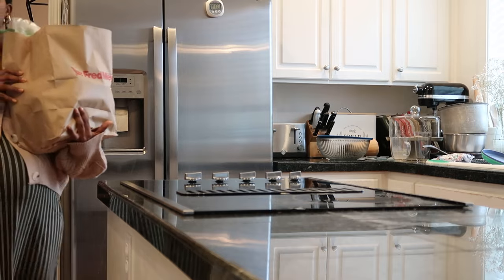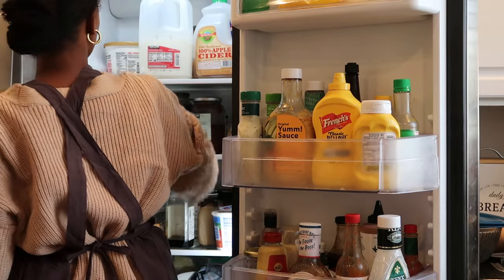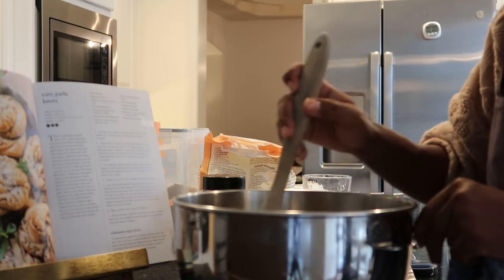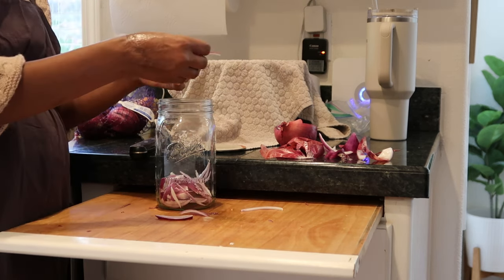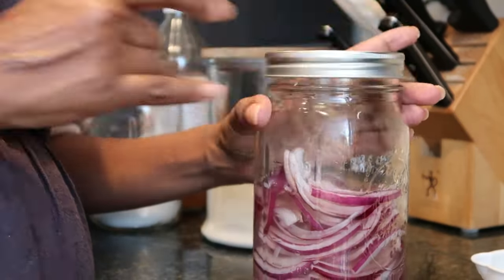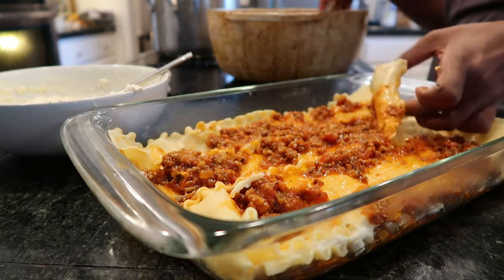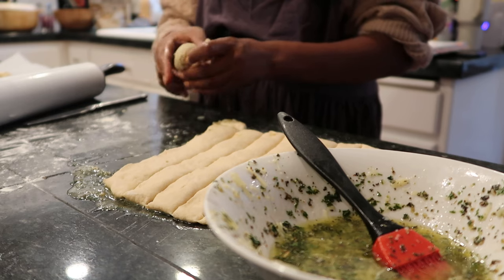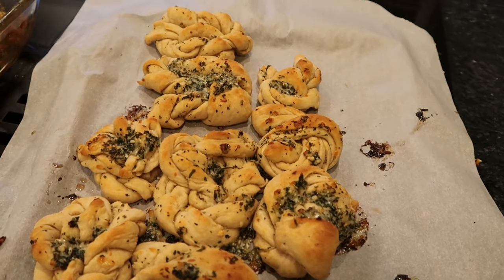The Art of Biblical Homemaking: Cooking with Purpose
Let us not become weary in doing good, for at the proper time we will reap a harvest if we do not give up. Galatians 6:9

In today's video, I'll  be sharing a delightful and easy-to-follow recipe for a mouthwatering homemade lasagna and some irresistible garlic knots.

Join me in celebrating the simple joys of home-cooked meals, the joy of creating a warm and inviting atmosphere, and the sense of accomplishment that comes from mastering these culinary delights. Let's cherish the art of homemaking together and savor the flavors of togetherness.

Thank you for being a part of our homemaking community! 💕🏡🍝

Personal Blog @goodfamliving